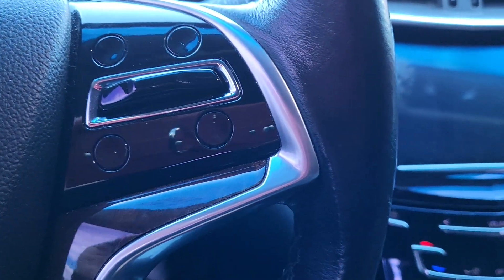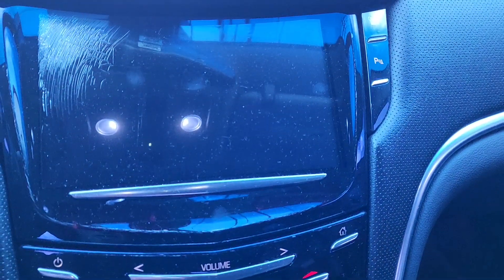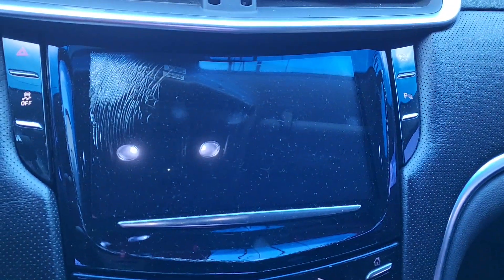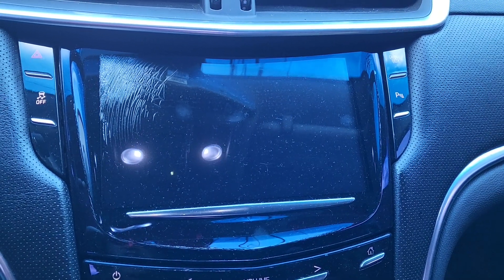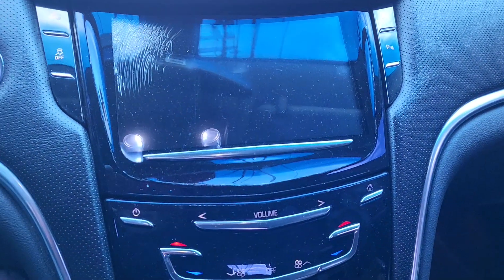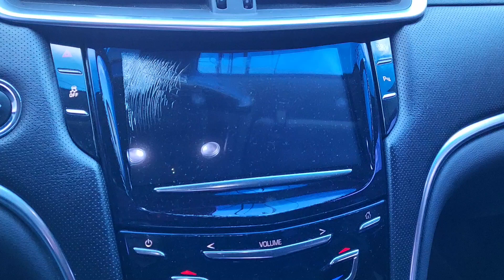CUE screen needs replacement. need a cadillac mechanic in North Jersey